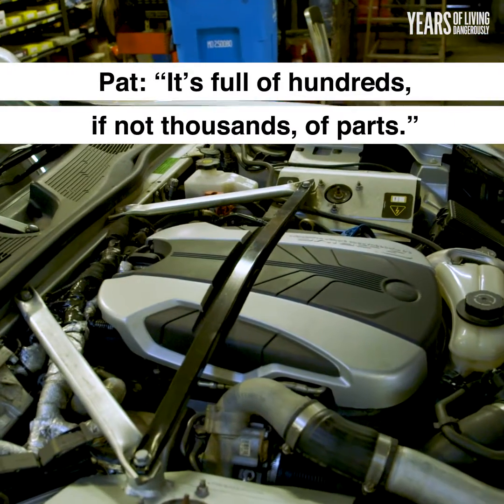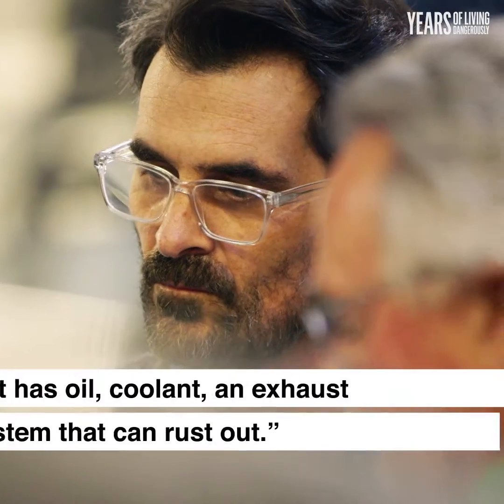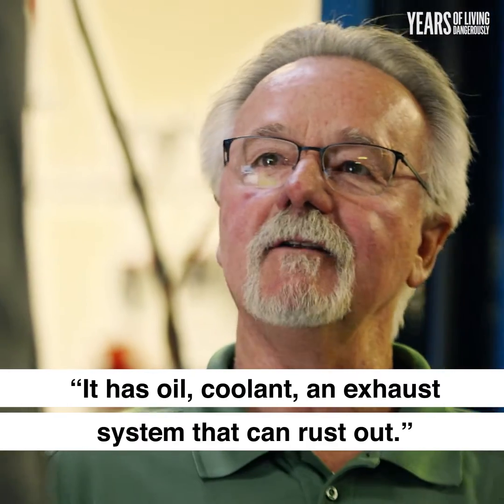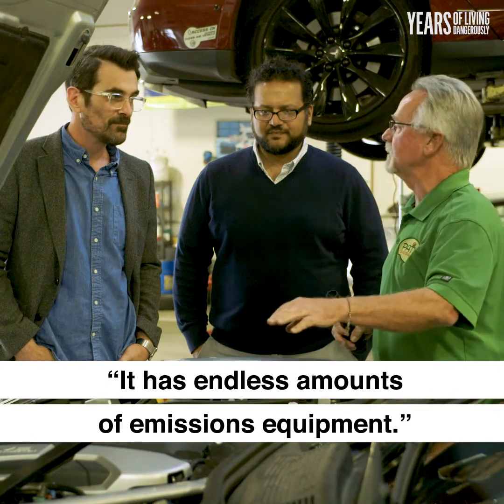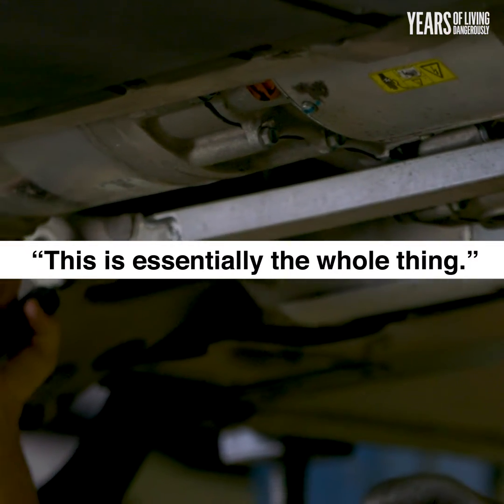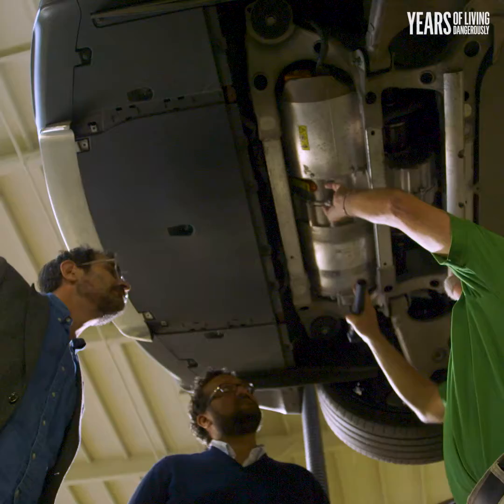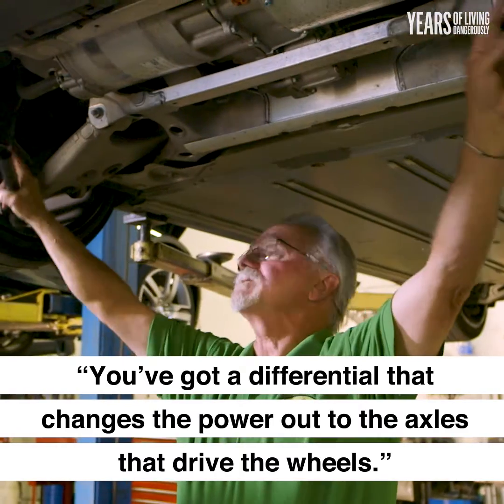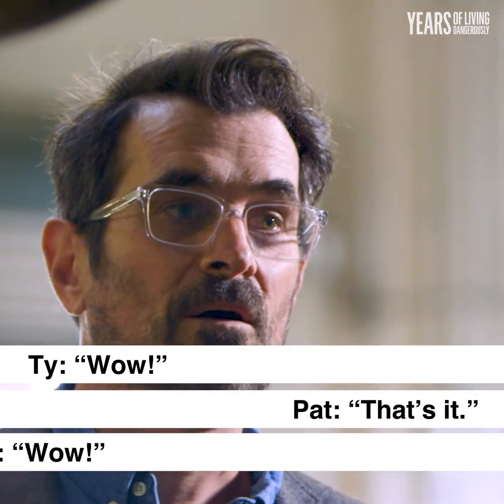Electric Engines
Electric vehicles are gaining momentum across the globe. We sent Ty Burrell to meet with a mechanic to find out why.